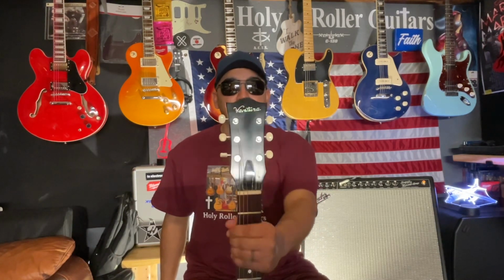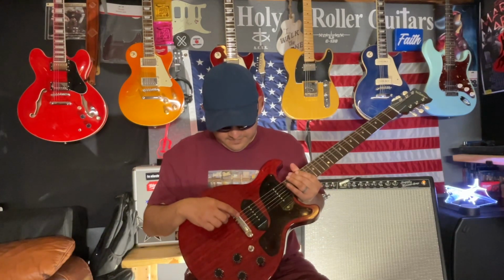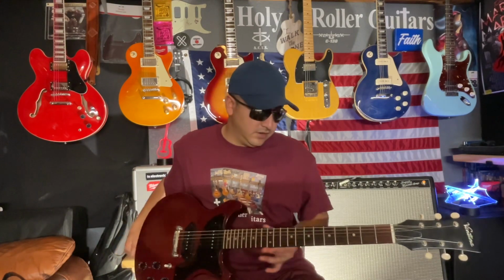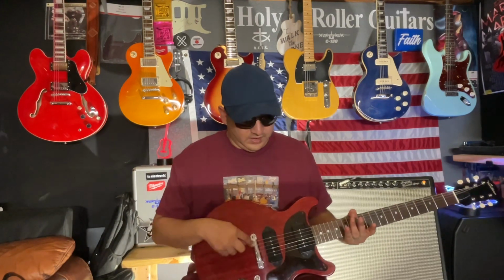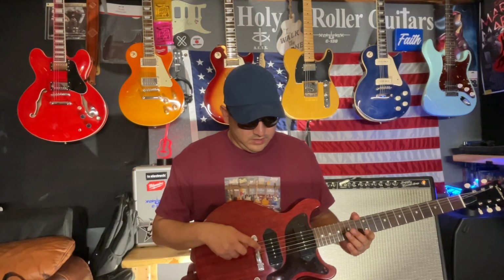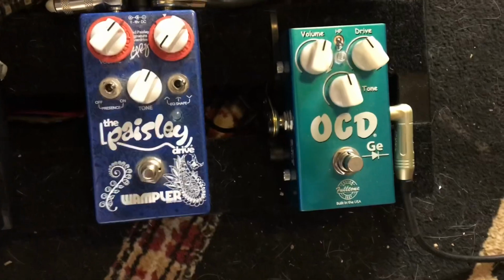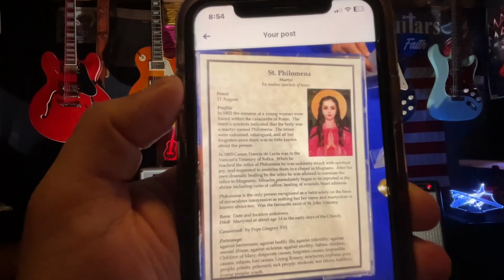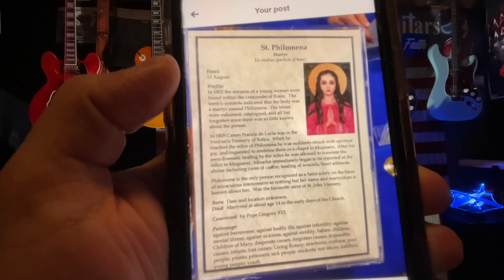1976 Ventura V-999 Scooter LP Jr. DC Pro Demo and Review￼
In today’s video we are reviewing and demoing a 1976 Ventura V-999 Scooter￼ not an actual scooter a Guitar lol
This is a dual P-90 two volume two tone guitar it does have replacement Kluson Deluxe Tuners that look very nice on the guitar and add tuning stability￼￼
Be sure to check out the next episode for Tech Specs
Overview of neck shape neck depth pickups and electronics etc.￼